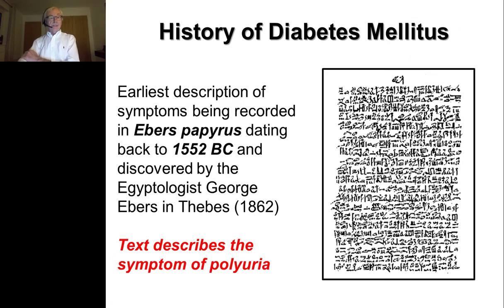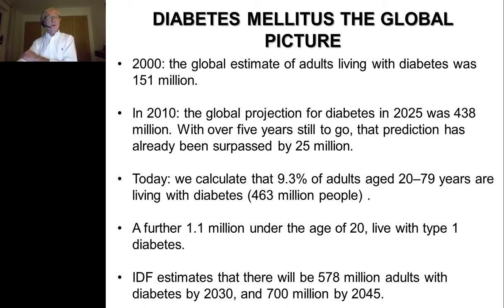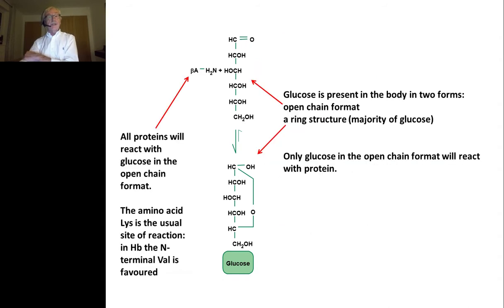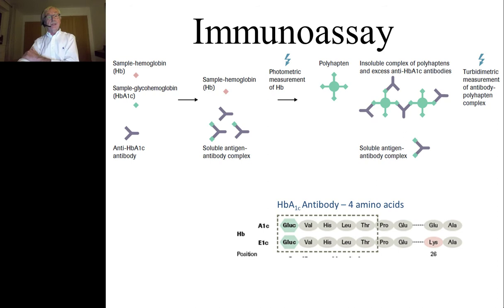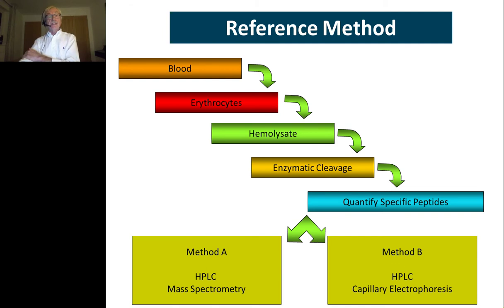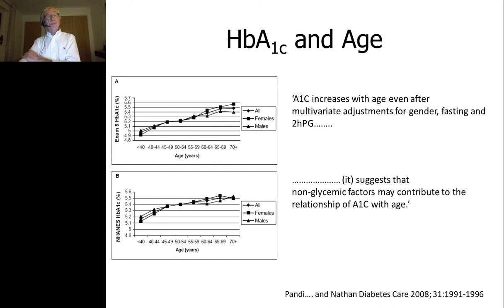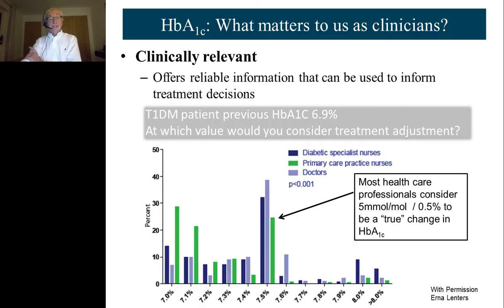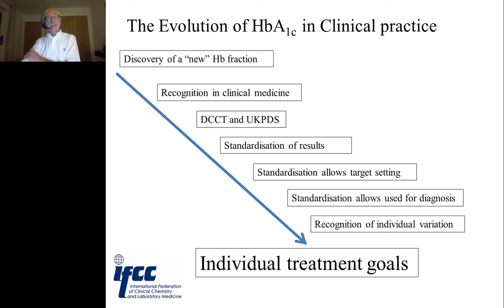Diabetes and the Clinical Laboratory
Presented By:
Abbott Diagnostics

Speaker Biography:
Professor W. Garry John

Webinar Abstract:
It may be impossible to stop the inexorable move towards pandemic levels of diabetes, but we can improve the glycaemic control in our patients, and in doing so limit long-term complications. To achieve good control there needs to be an accurate and reliable means of assessing the glycaemic status of patients. Haemoglobin A1c (HbA1c) has long been recognised as being central to achieving good glucose control, but variation in the way it has been reported globally has limited our ability to set target goals that can be utilised in all countries. The IFCC Working Group on HbA1c standardisation developed a complete Metrological Reference Measurement Procedure, providing clinical laboratories with calibration traceable to primary reference material with known uncertainty. Nowadays methods used worldwide in the Clinical Laboratory should be standardised to the IFCC RMP which anchors patient results through an unbroken traceability chain to Primary Reference Material.

Global standardisation has enabled national and international guidelines to be established, this has resulted in agreed targets for glycaemic control; but probably the greatest development following standardisation is the WHO accepting HbA1c as a diagnostic test for the diagnosis of type 2 diabetes.

Haemoglobin A1c methods are fully characterised and standardised; but, in addition to understanding the methodology used when using HbA1c in clinical practice, the user requires a full understanding of the nature of its formation. Interpretation of HbA1c will depend on a number of factors relating to the individual patient, understanding these factors is important when assessing the glycaemic control in patients with diabetes, but is even more important when using HbA1c for diagnosis. Recent interest has been the effects of Covid 19 infections on Diabetic patients. While diabetic patients are impacted, the mechanism of action is poorly understood.

The use HbA1c in clinical practice, either for monitoring or diagnosis, requires an understanding of the nature of its formation, biological variation and the methodology used.

Earn PACE Credits:
1. Make sure you’re a registered member of LabRoots
2. Watch the webinar on YouTube or on the LabRoots